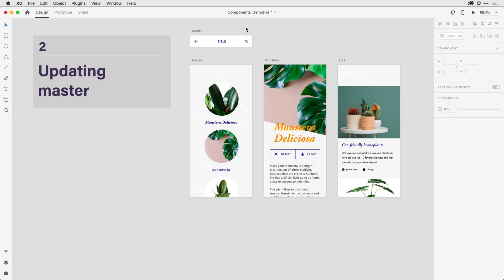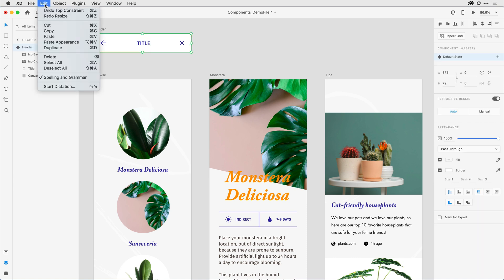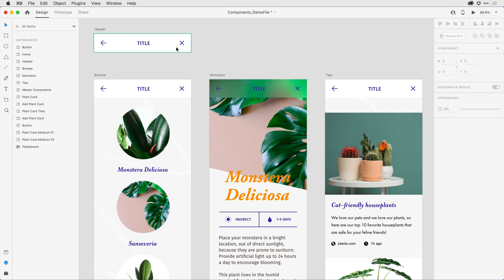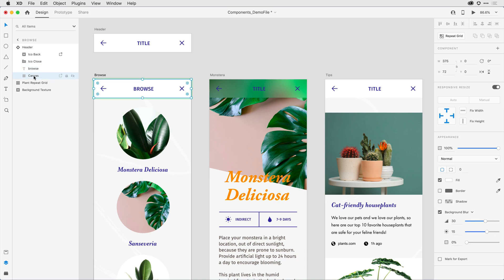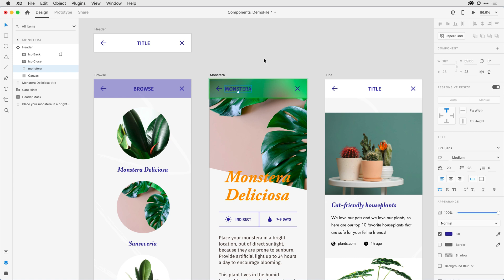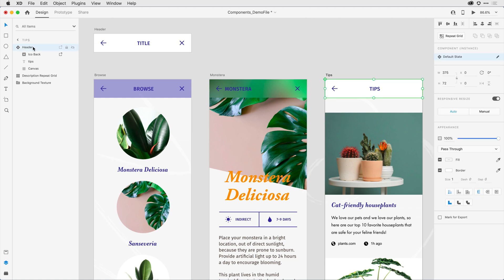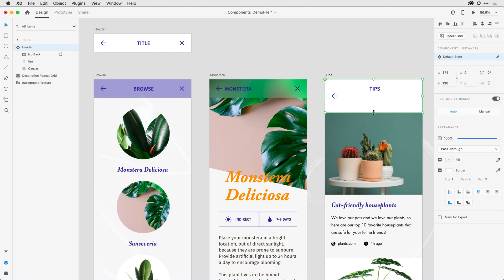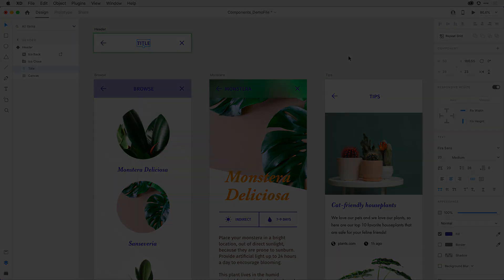Step 02 Updating master components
Create multiple instances of a component, customize those instances, then better understand the parent/child relationship. Follow along by downloading the tutorial file